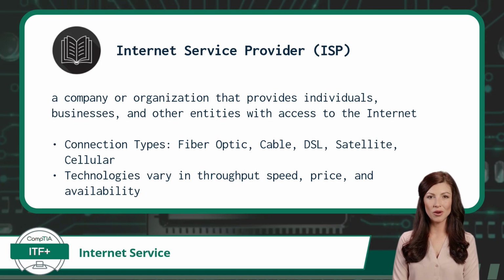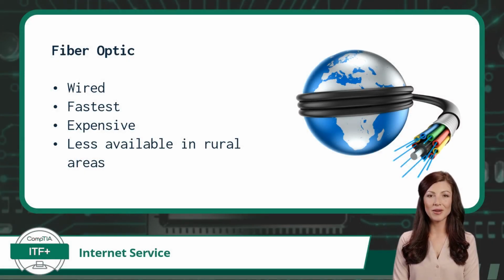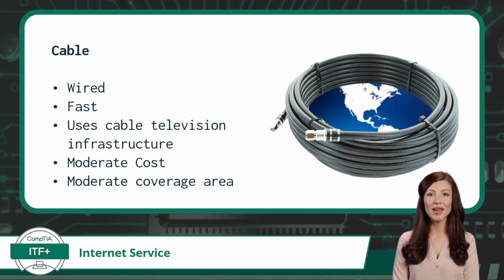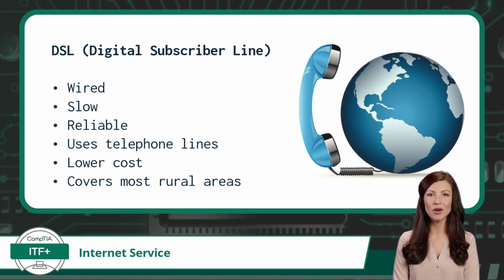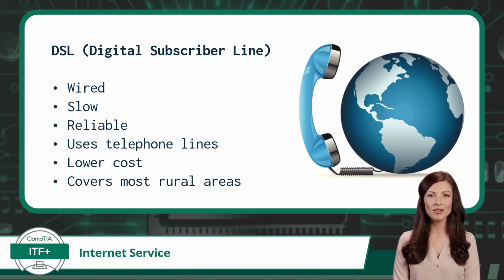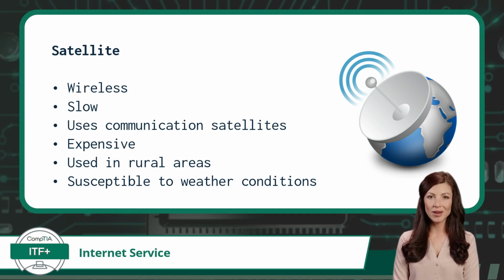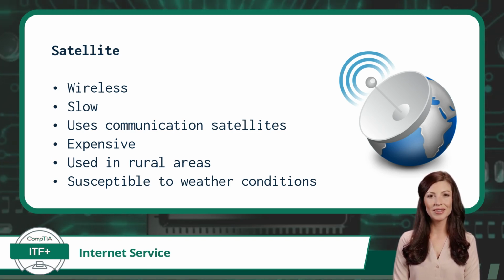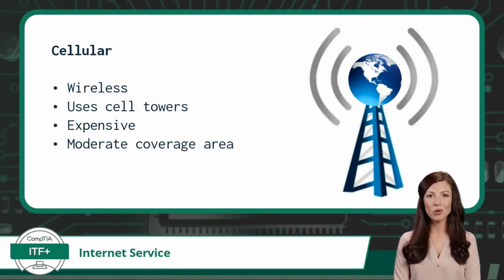CompTIA ITF+ (FC0-U61) | Internet Service | Exam Objective 2.4 | Course Training Video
CompTIA ITF+ (FC0-U61) | Exam Objective 2.4 | Compare and contrast common Internet service types